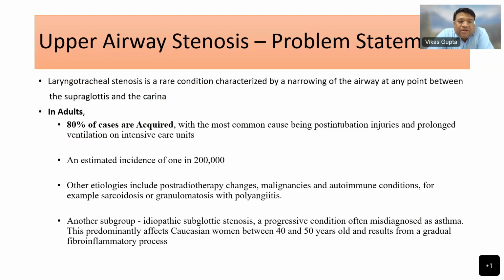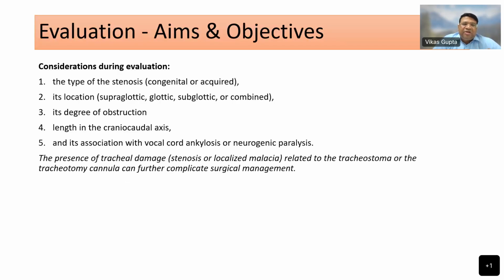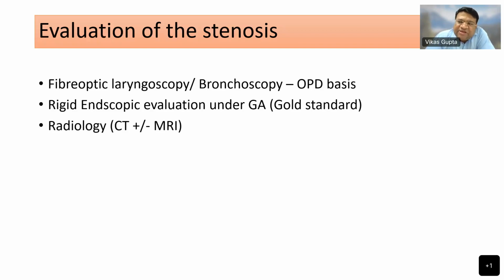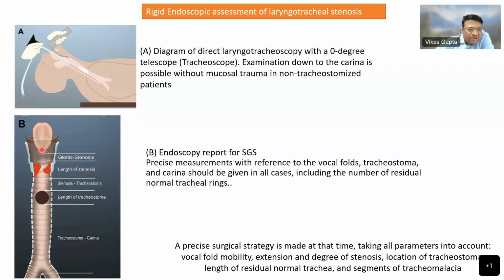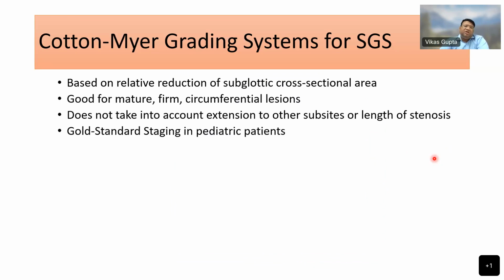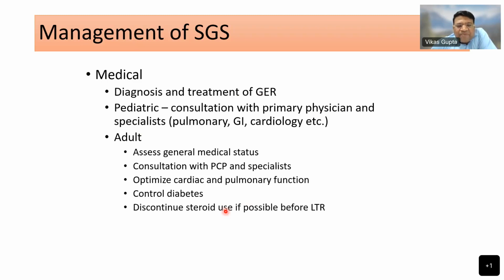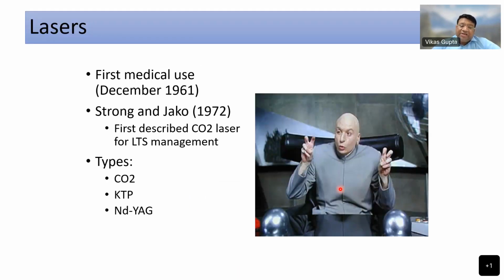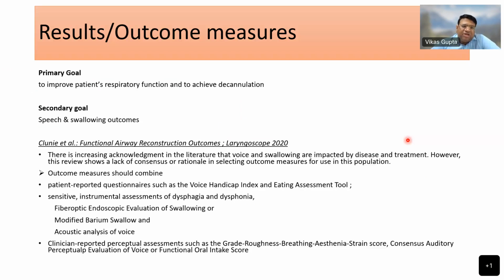Surgical Management of Upper Airway Stenosis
NBEMS Otorhinolaryngology Webinar: Surgical Management of Upper Airway Stenosis
Date: 17/03/2023
By: Dr Vikas Gupta